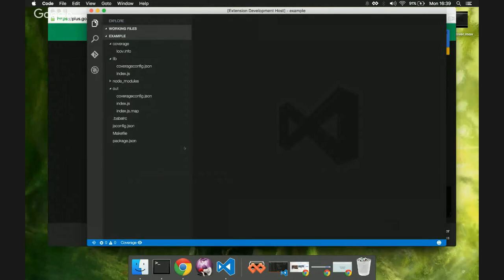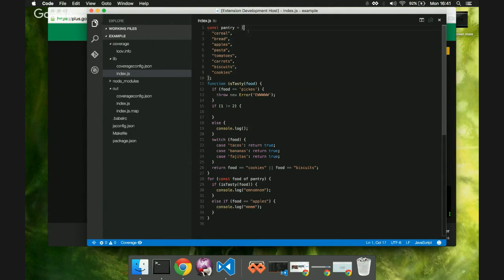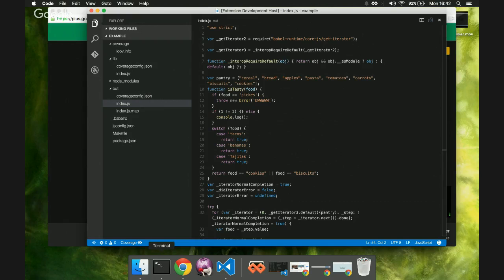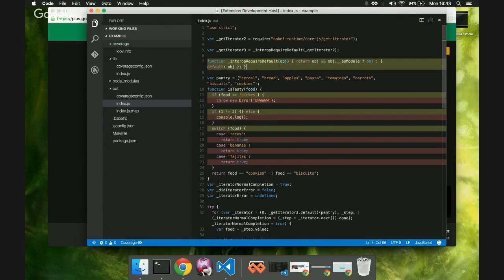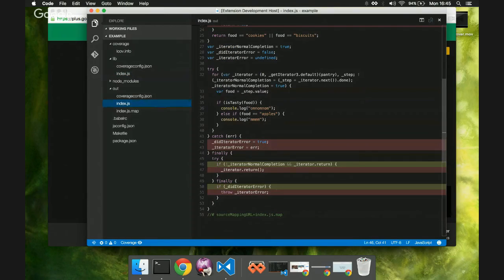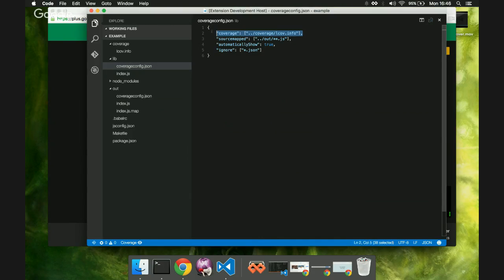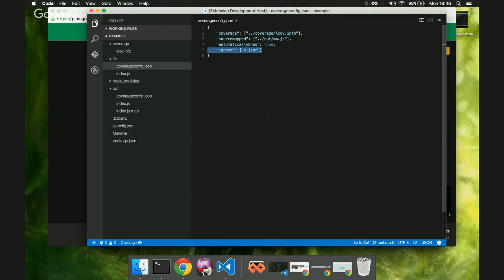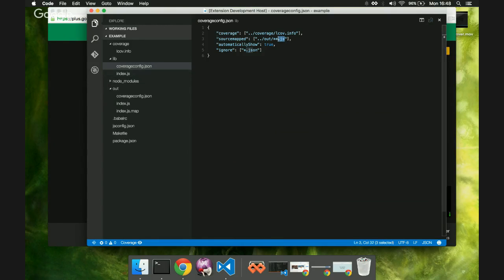VS Code Plugin - Code Cover